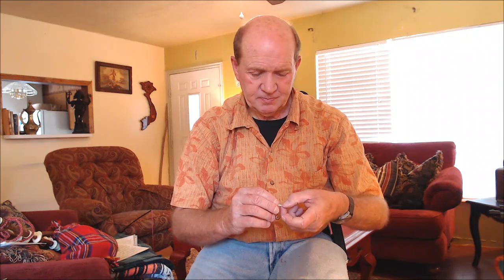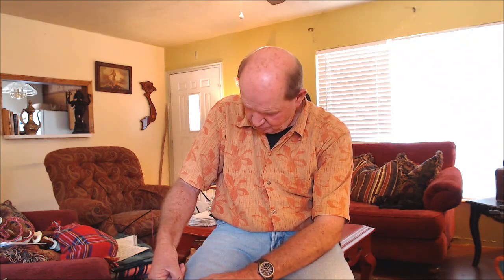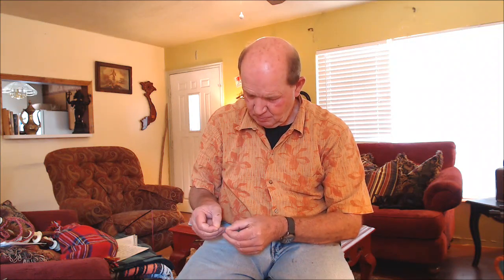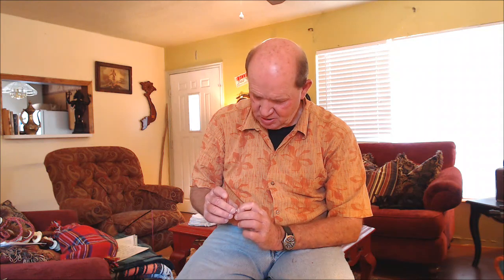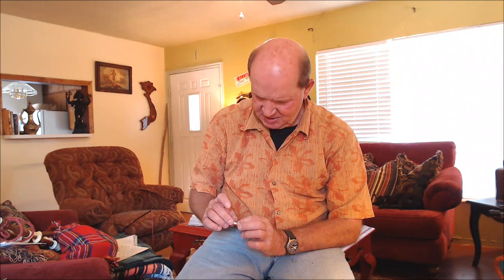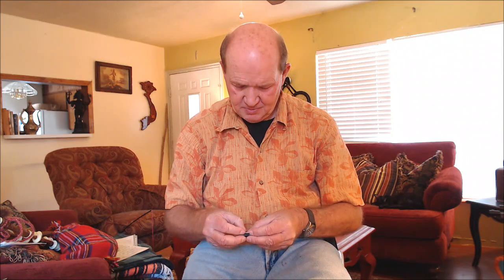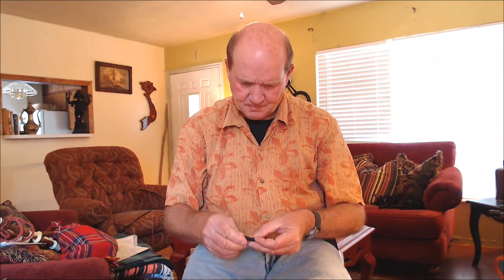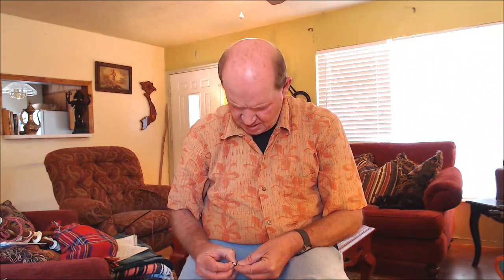Setting up Bagpipes Galore ! small pipe drone reeds and maintenance.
My soprano parlor pipes started giving me trouble, so I thought I'd just share some of my experience with these particular reeds.